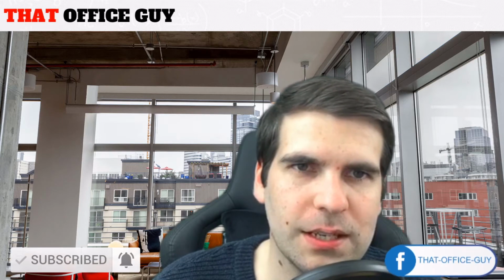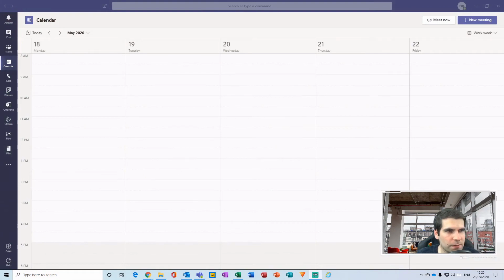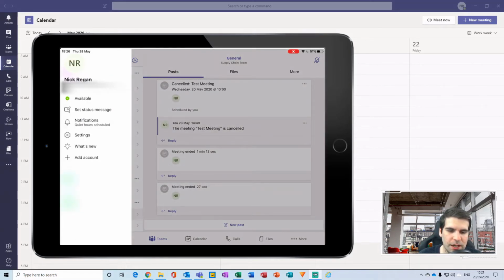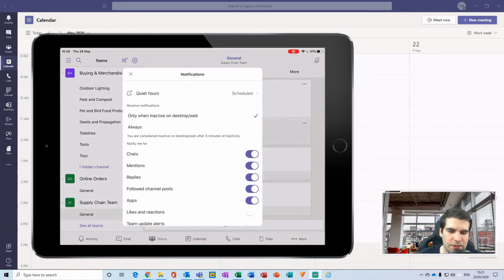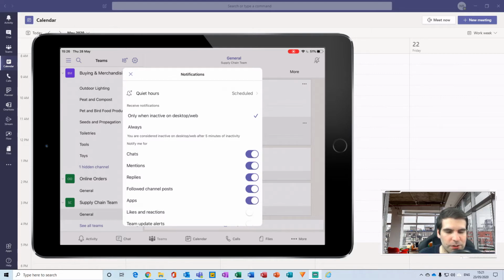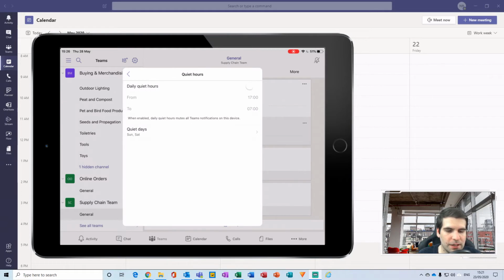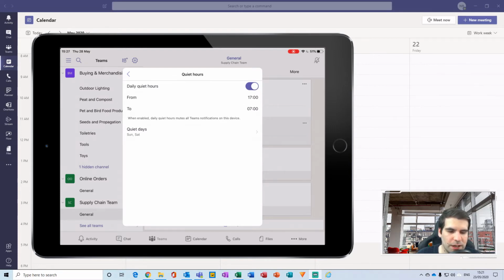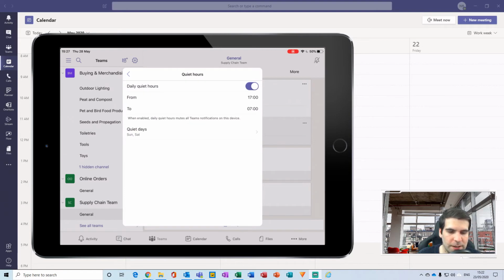Microsoft Teams Quiet Hours - Home Life Balance 👪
In this video tutorial for Microsoft Teams quiet hours I go through how to set up quiet hours in Teams. The quiet hour function in teams is a really useful feature that can help stop notifications from Teams coming through to your mobile devices. The idea is simple really, simply set the quiet hours in Teams using the setting options and you can stop all notifications from teams for set time periods. This function from Microsoft Teams is really useful in restoring the home life balance and I do strongly recommend you use Microsoft Teams quiet hours. Following this Microsoft Teams tutorial is super quick and simple, you can have Microsoft Teams quiet hours setup within a few minutes. Along with Microsoft Teams Quiet hours you also have the ability to setup Microsoft Teams Quiet Days where you can stop notifications from teams for entire days, this is particularly useful or weekends and short breaks.

For each timestamp in this Microsoft Teams Meet Now Function please see below:
00:45 How to find Quiet Hours in Teams
00:58 How to find Quiet Hours in Teams
01:43 How to find Quiet days in Teams

Let’s connect!